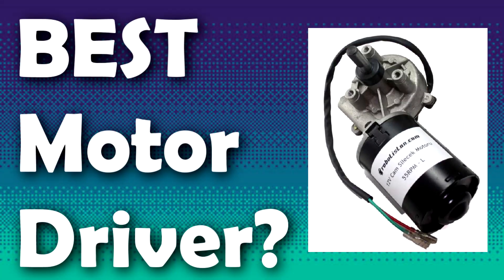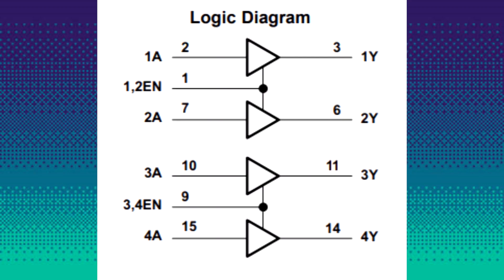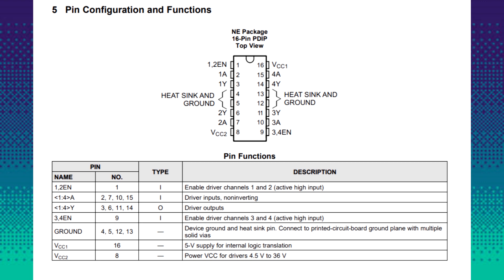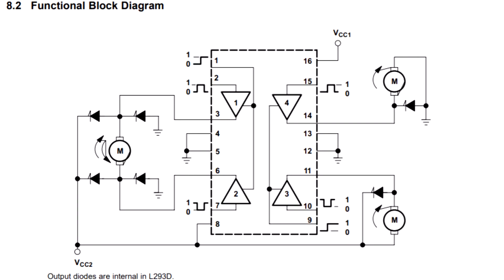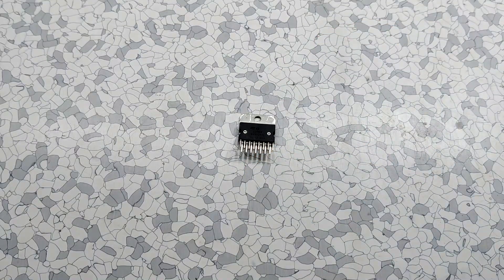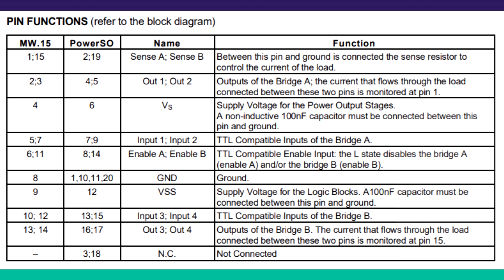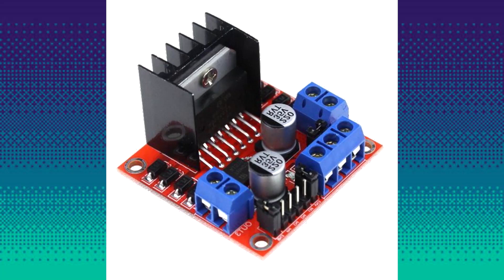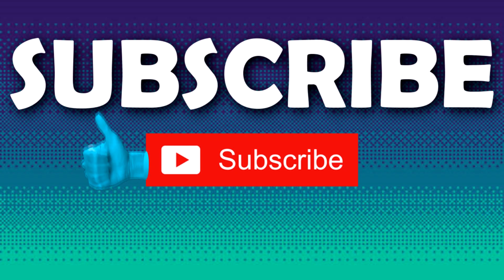Best Motor driver L293D or L298N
Watch this small video to know more about which one of these two motor drivers are great for your DC Motor Project.